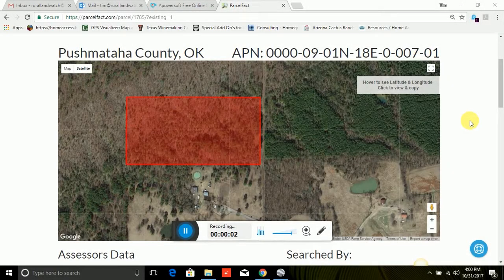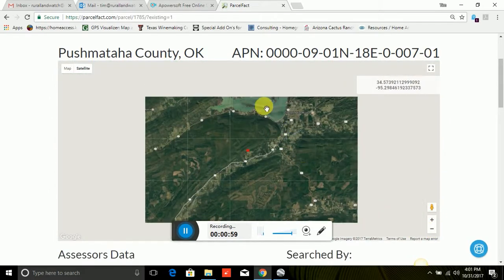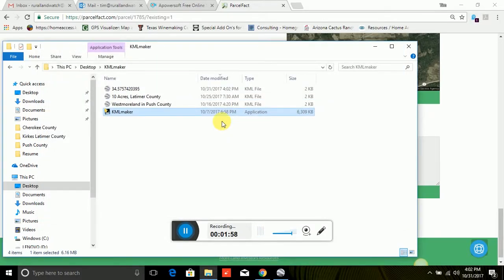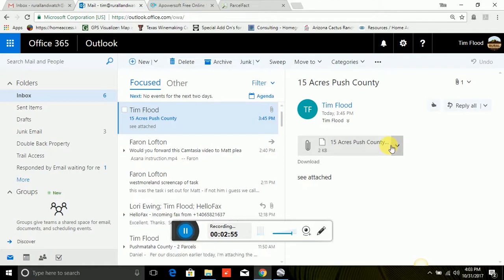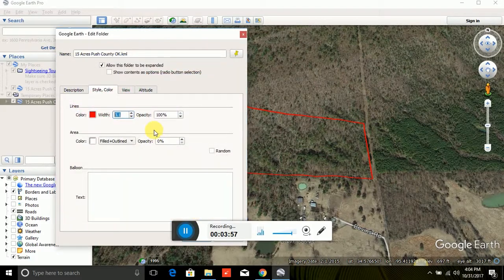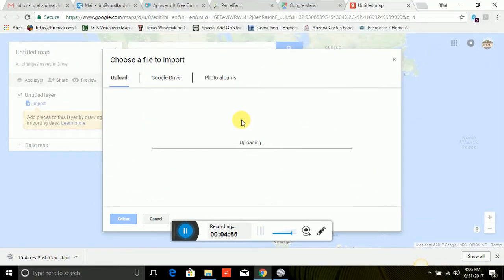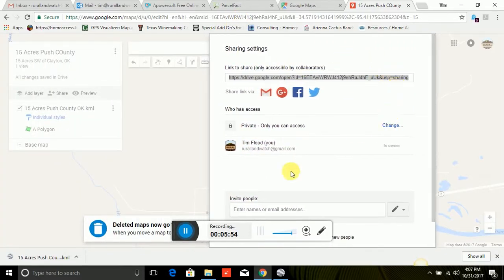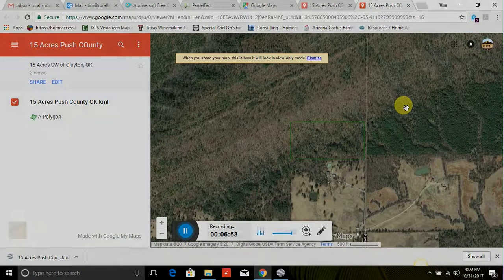How to locate your property with Google Earth's free software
Follow Tim and watch how he uses Google Earth's free app to locate rural property lines.